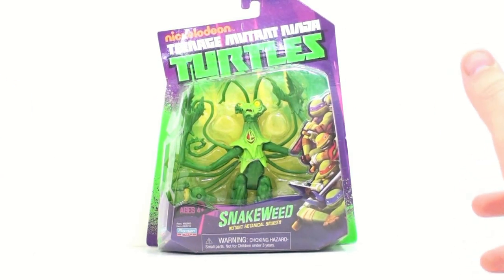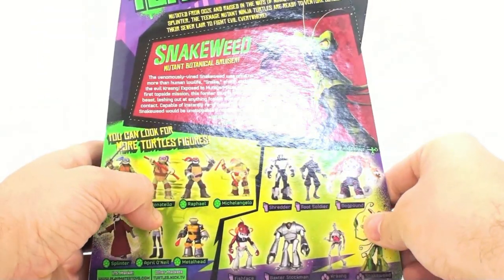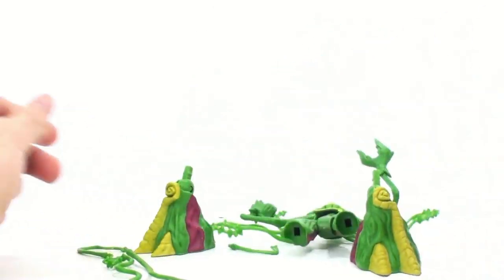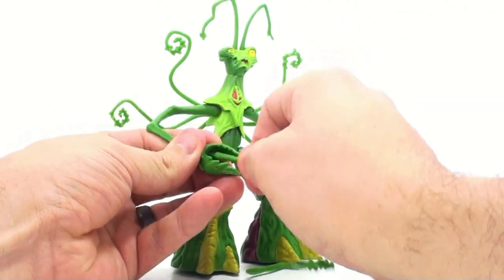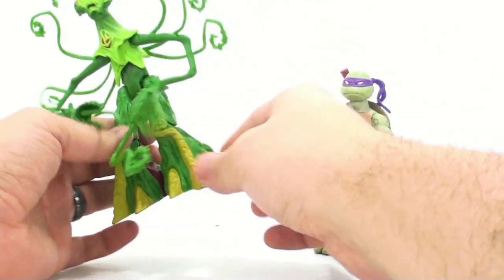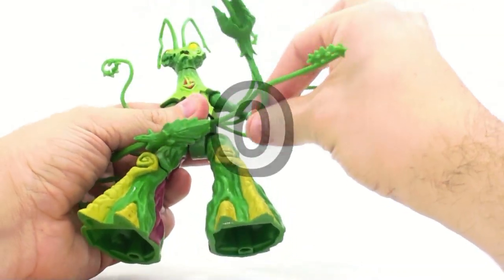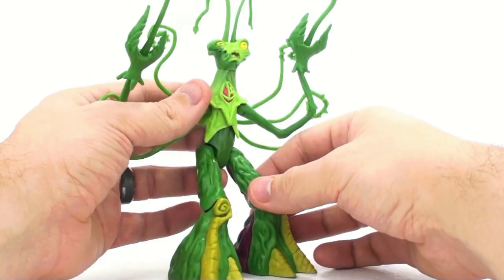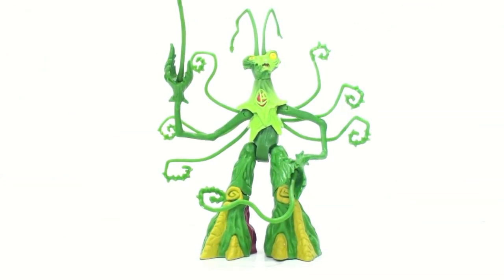Video Review of the 2012 Teenage Mutant Ninja Turtles: Snakeweed